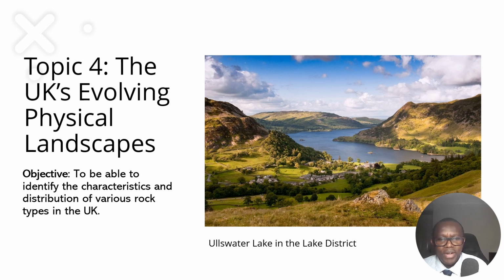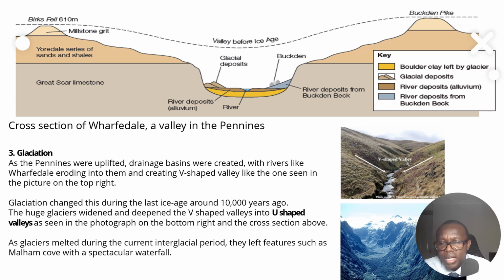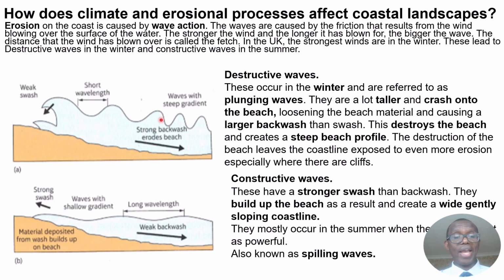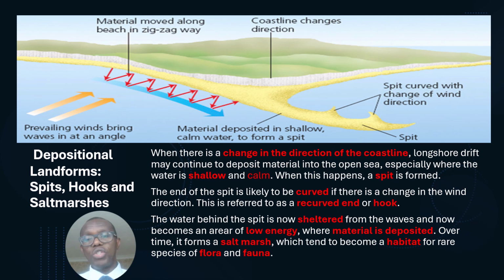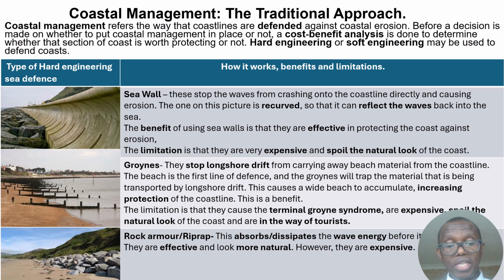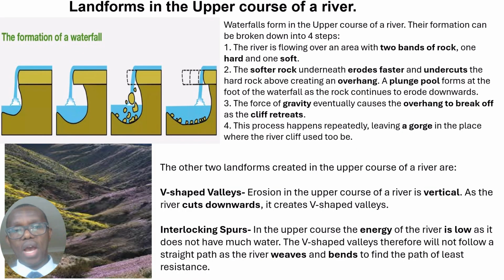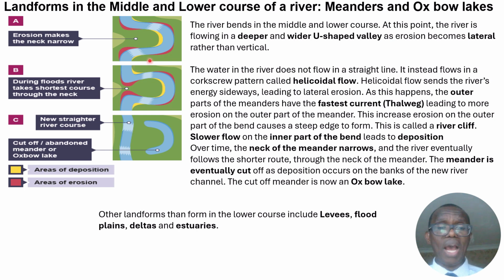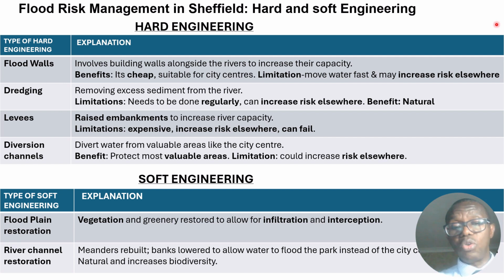Paper 2 Revision The UK's evolving physical landscape | Edexcel B GCSE Geography | Topic 4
This video provides a summary of the key information that you need for The UK's evolving physical landscape, the fourth topic of the Edexcel B Geography GCSE specification.